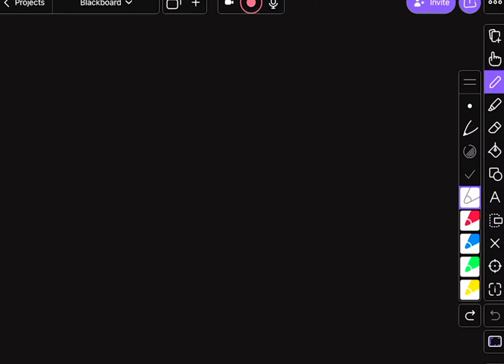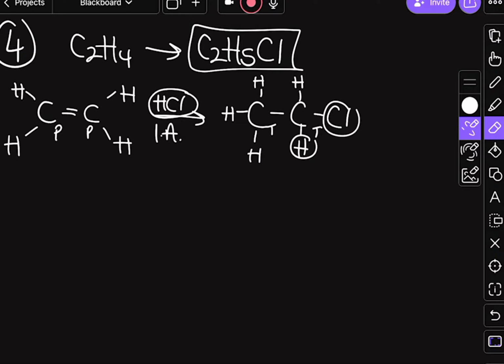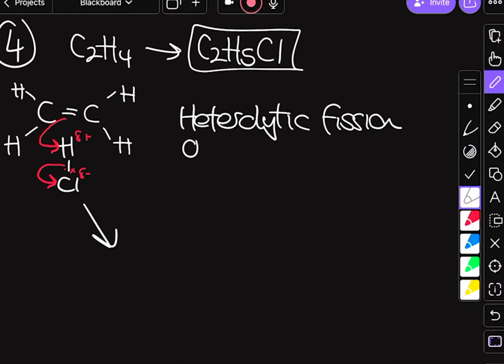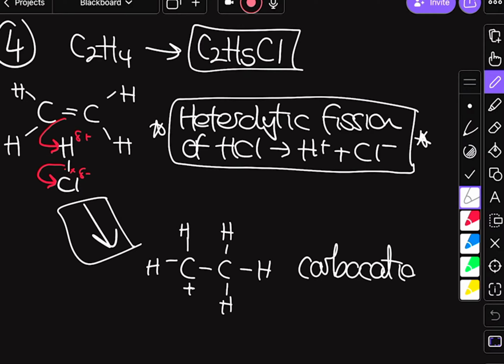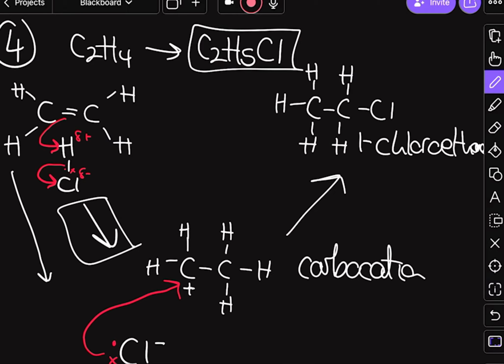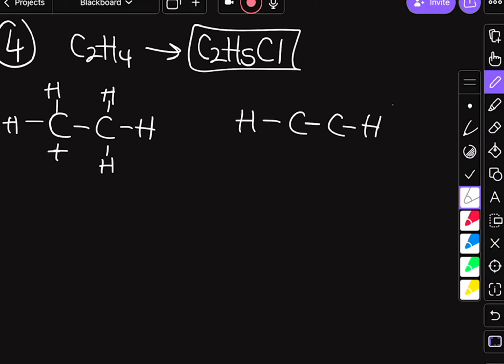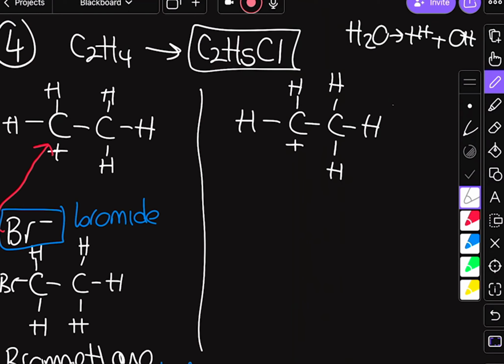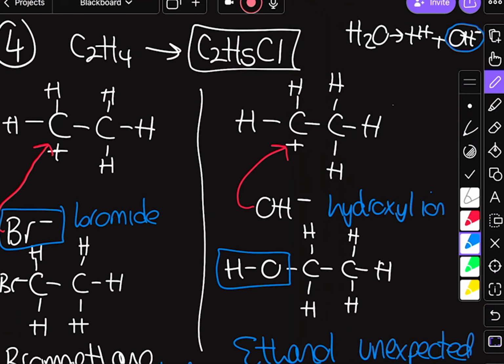F6 Chemistry Ionic Addition HCl and Ethene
This video is to aid my Form 6 Chemists with their understanding of the ionic addition mechanism between hydrogen chloride and ethene and what evidence could be used to show ionic addition mechanism is used. There is no monetary gain to me in making this lcchem